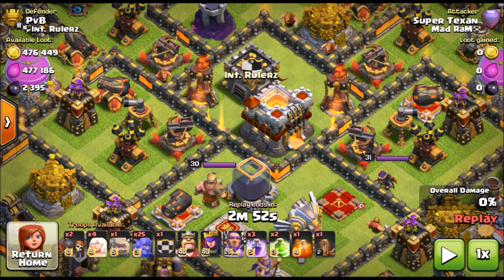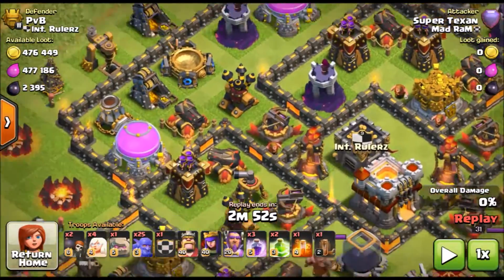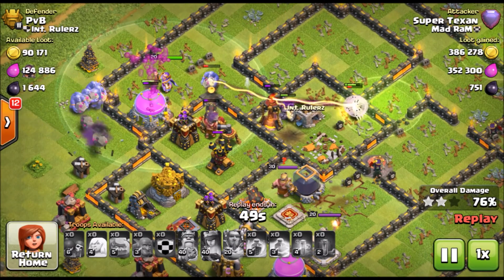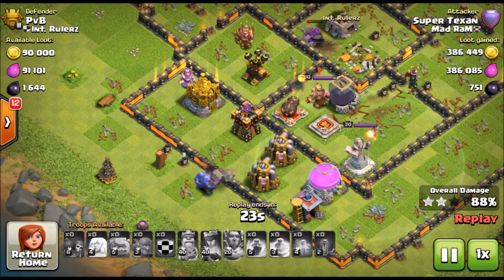Clash of Clans - TH11 Queen Walk / GoBowl - Legends League Bowler Gameplay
Today we get into some Legends League gameplay with Queenwalk /GoBowl. This footage was provided to me by the one and only SuperTexan (Thanks!). Check out this legit Bowler strategy some TH11 players are using to get High % raids!

- Loonion Farming / Pushing FOR GAINS - Clash of Clans - Best TH10 Farming"